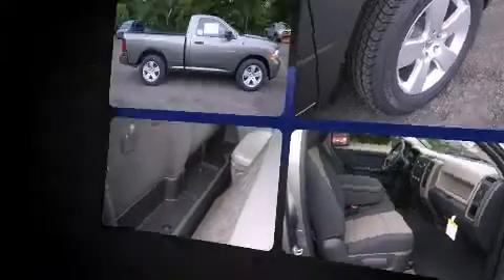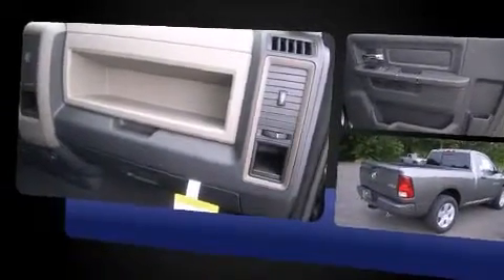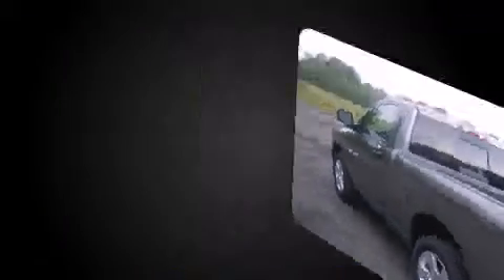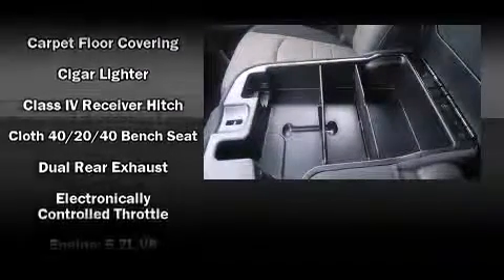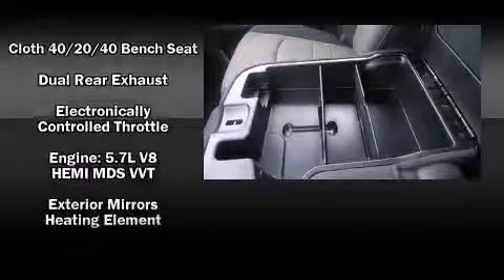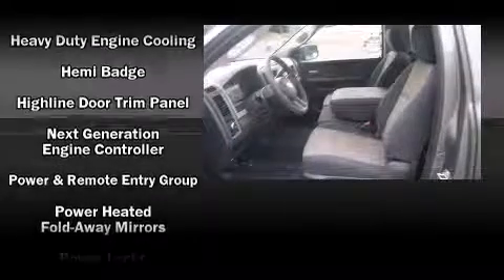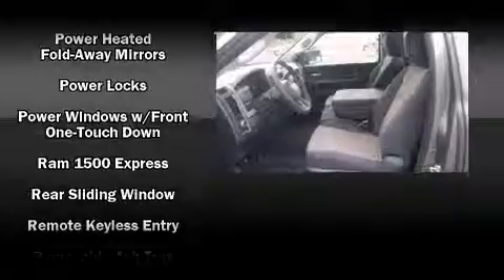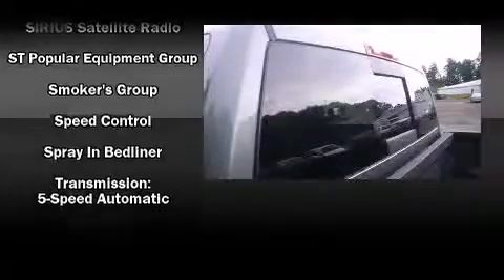2011 Ram 1500 Ram 1500 Express in Fulton, NY 13069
Longley Dodge
1698 County Route 57

This 2 door, 3 passenger truck provides a satisfying ride for all passengers. It features an automatic transmission, 4-wheel drive, and a powerful 8 cylinder engine. All of the following features are included: a front bench seat, air conditioning, fully automatic headlights, heated door mirrors, a trailer hitch, a bedliner, and cruise control. Audio features include a CD player with MP3 capability, and 6 well positioned speakers. Passenger security is always assured thanks to various safety features, such as: dual front impact airbags, head curtain airbags, traction control, ignition disabling, and 4 wheel disc brakes with ABS. Various mechanical systems are monitored by electronic stability control, keeping you on your intended path. We'd love to show you this vehicle in person.